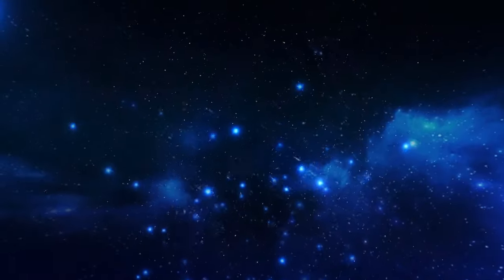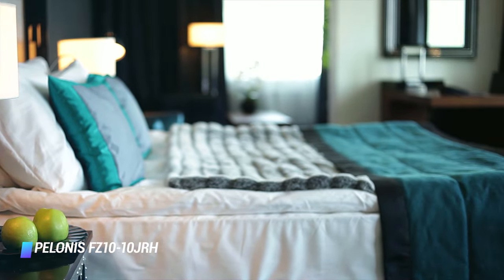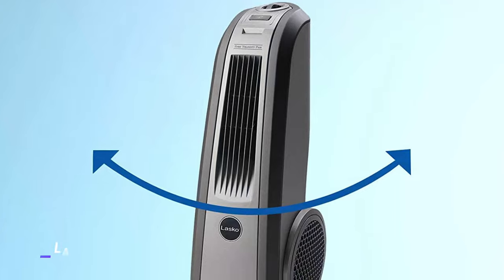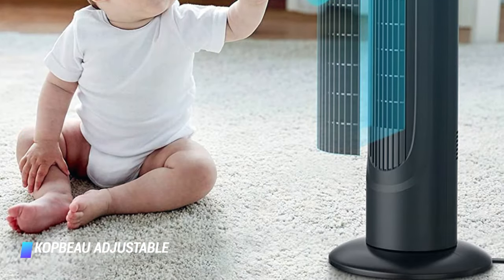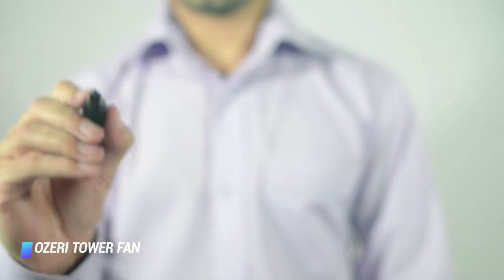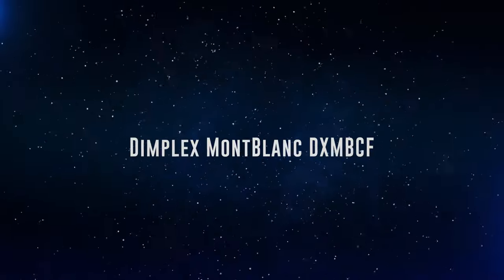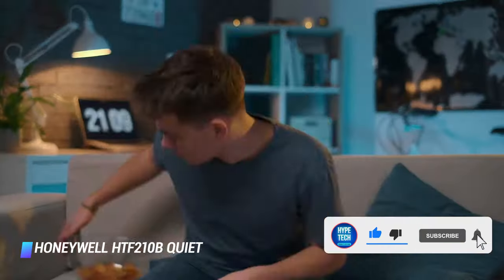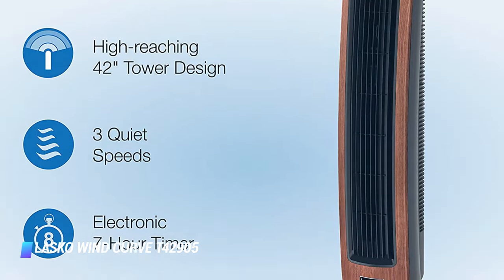Best Tower Fans in 2024 - How to Choose your Tower Fan?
Top 10 Tower Fans

✨ Pelonis FZ10-10JRH
✨ Vornado V-Flow Air Circulator Tower Fan
✨ Lasko 4924
✨ KopBeau Adjustable Portable Oscillating Tower Fan
✨ Ozeri Tower Fan
✨ Igenix DF0030
✨ Dimplex MontBlanc DXMBCF
✨ Honeywell HTF210B Quiet Set Personal Table Fan, Black
✨ Lasko Wind Curve T42905
✨ Honeywell QuietSet HYF290B

▬▬▬▬▬▬▬▬▬▬▬▬▬ INFOS ▬▬▬▬▬▬▬▬▬▬▬▬▬